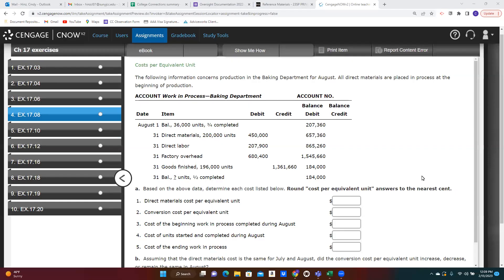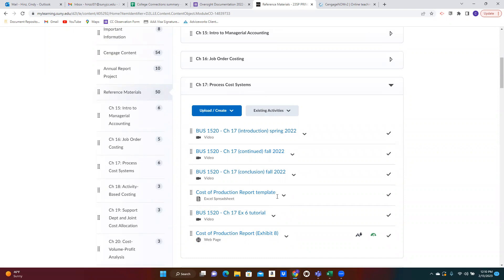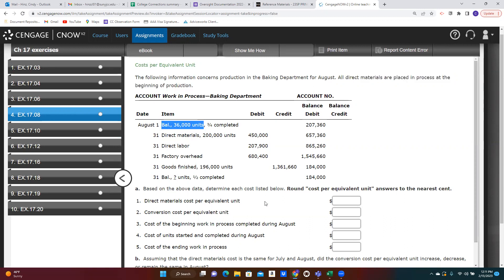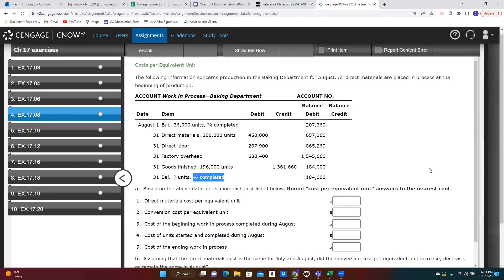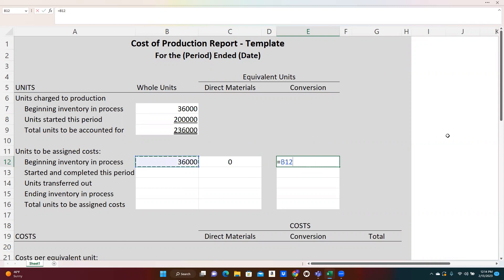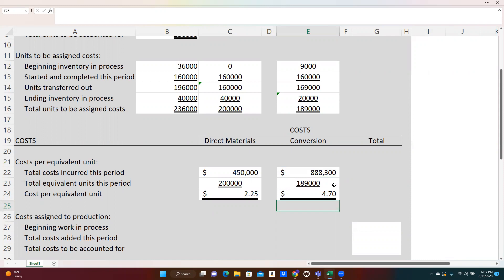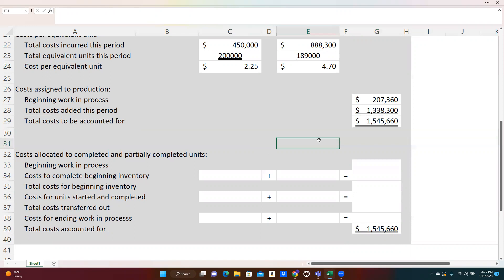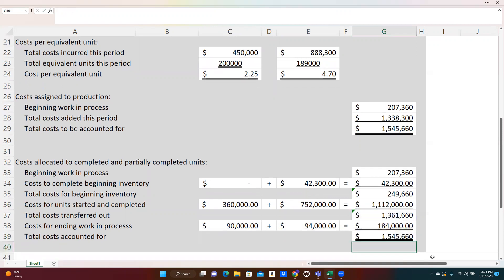BUS 1520 - Ch 17, exercise 4 (tutorial)